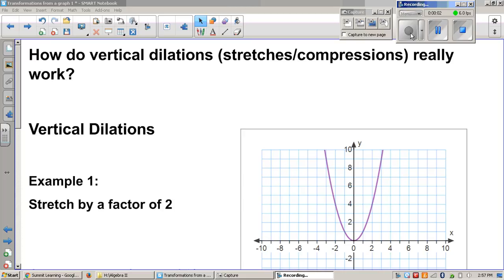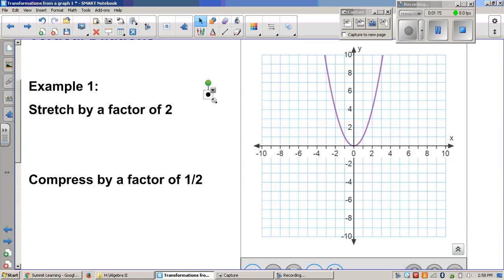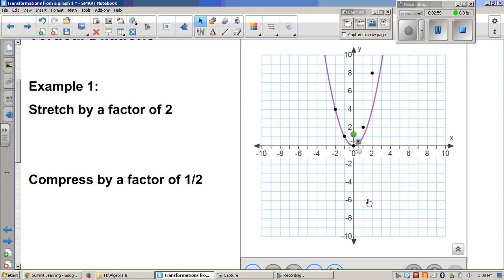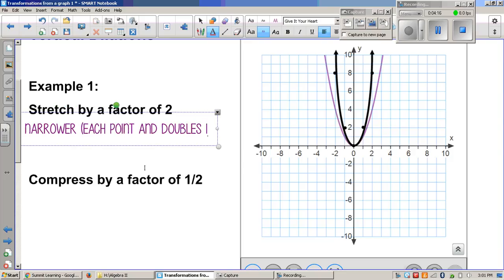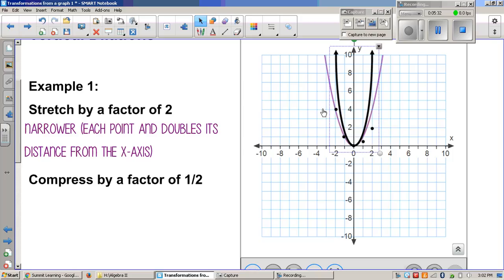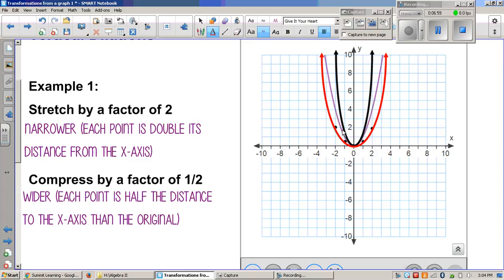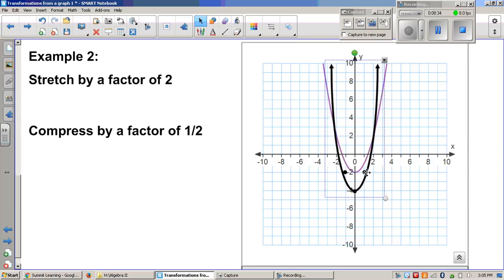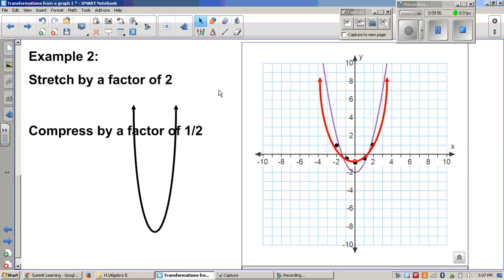Deeper Dive into Dilations